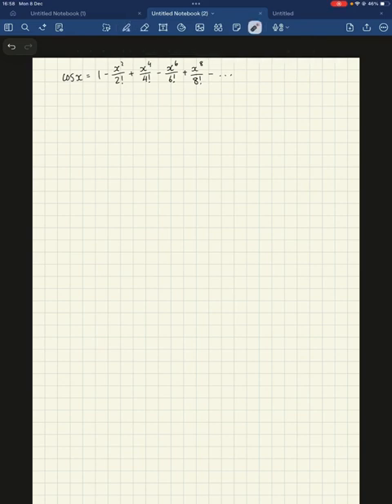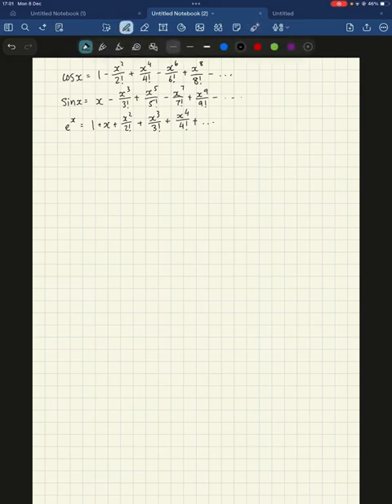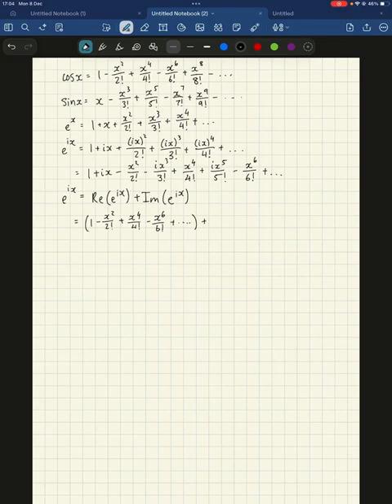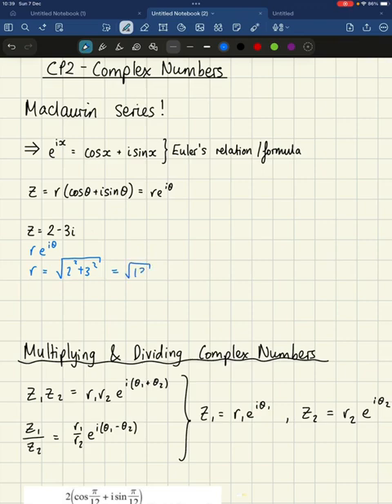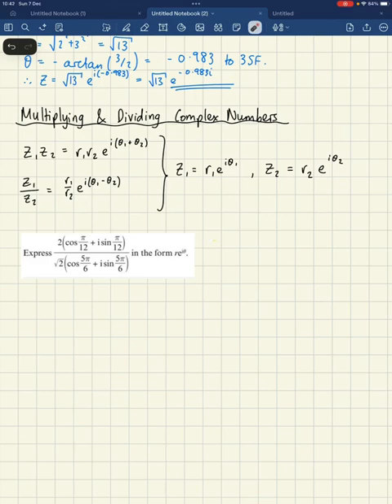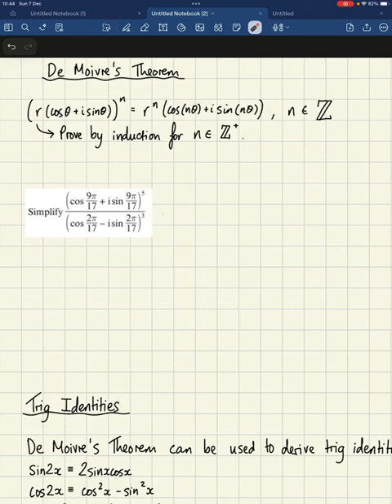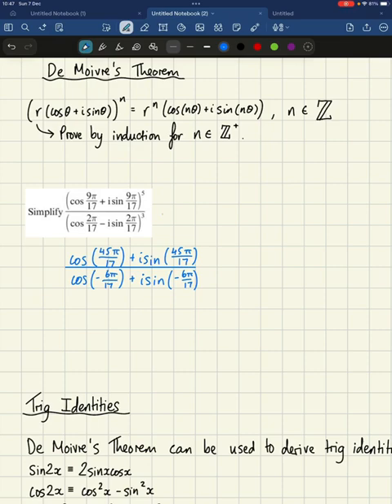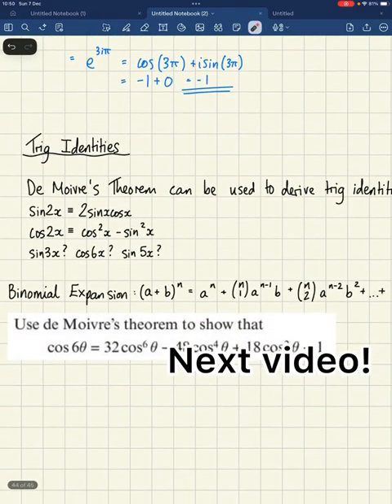Edexcel A Level Further Maths Core Pure 2 - Complex Numbers: Exponential Form, De Moivre's Theorem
This video is the first of the cp2 complex numbers series - covering the exponential / polar form of complex numbers, multiplying and dividing them, and also De Moivre's Theorem (yes I know I've been pronouncing his name wrong every single time, at the time of recording this I didn't know the correct pronunciation 😭)
Next up will be using De Moivre's Theorem for trig identities!